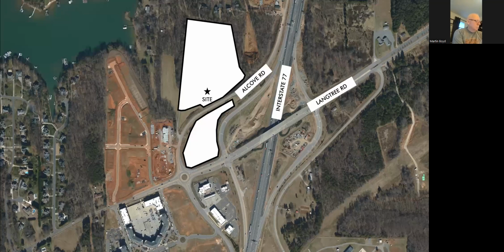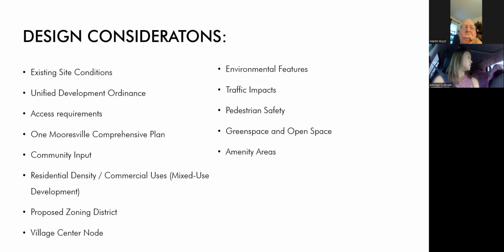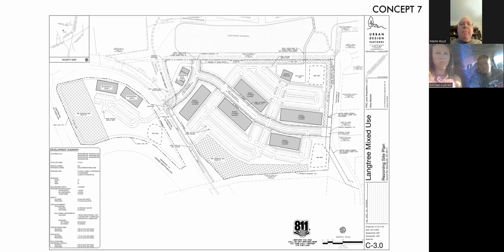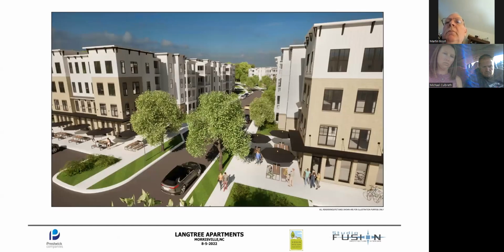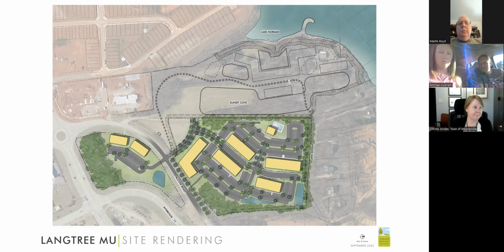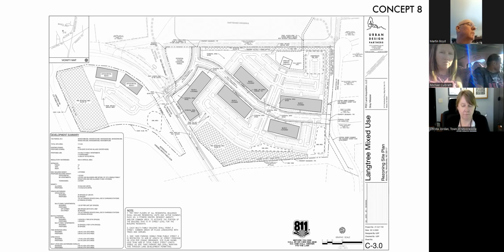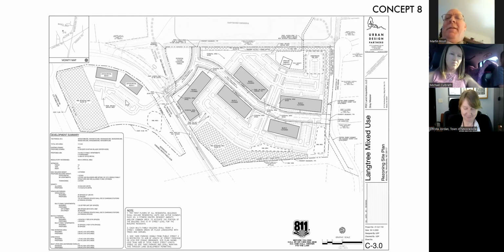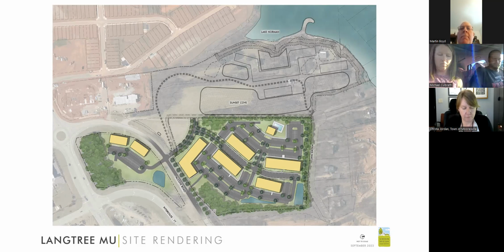Langtree Mixed-Use Rezoning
This meeting was held on September 22, 2022, as a Zoom call by Paul Pennell at Urban Design Partners. This video is a recording of the meeting and posted to benefit those who attended the meeting and those who were unable or experienced technical difficulties. We invite all comments and questions in regard to this rezoning petition.

Paul Pennell